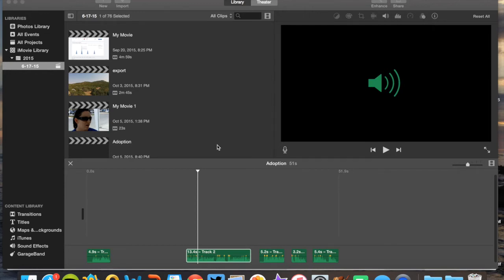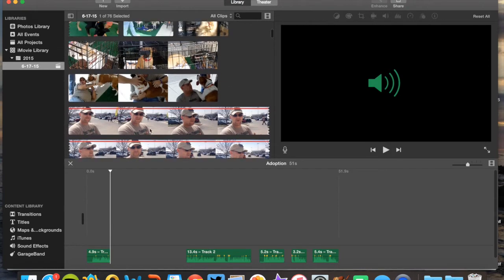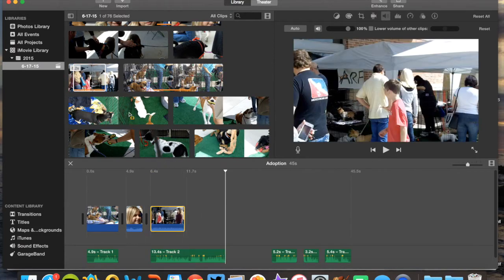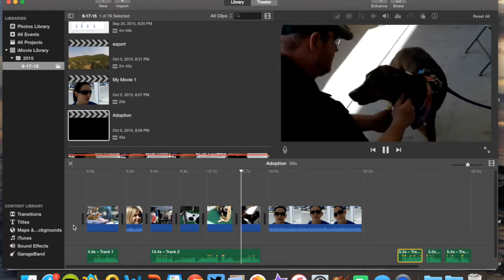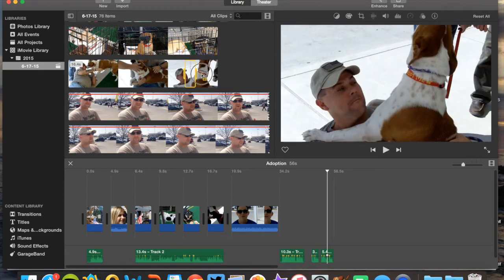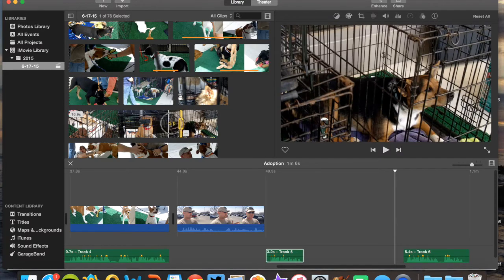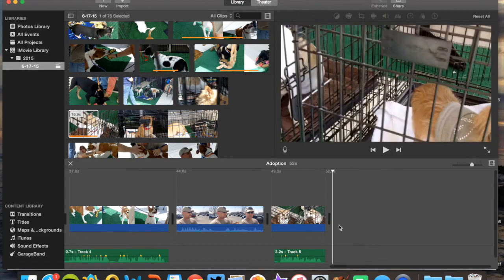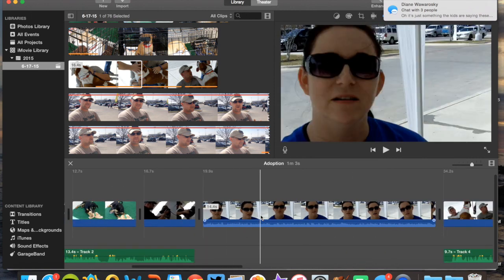MC3306 How to Write a TV News Package 4: Video Editing